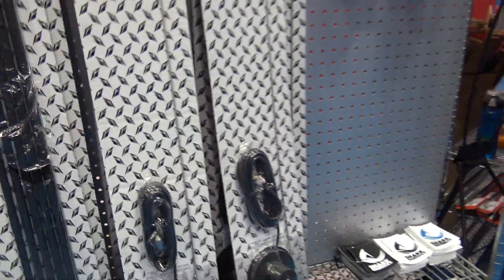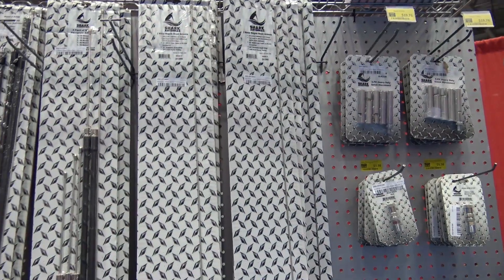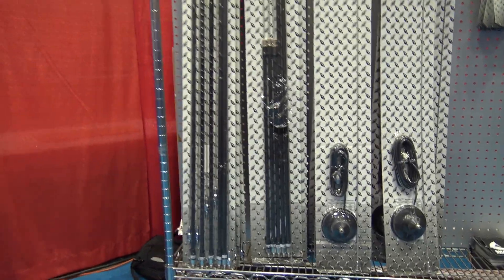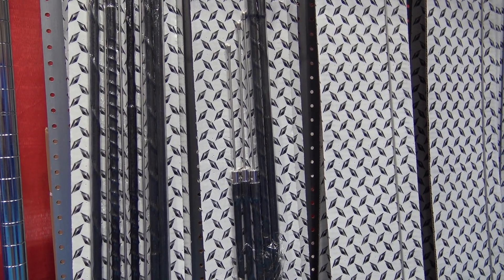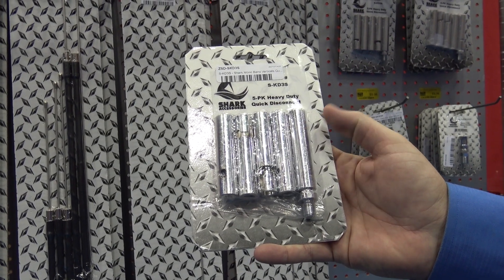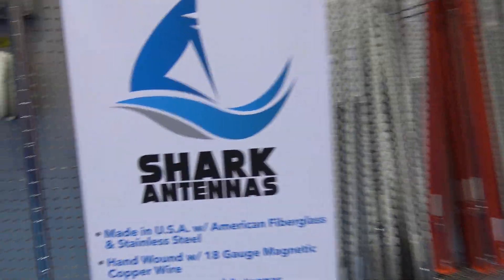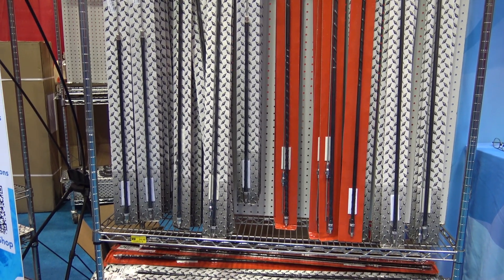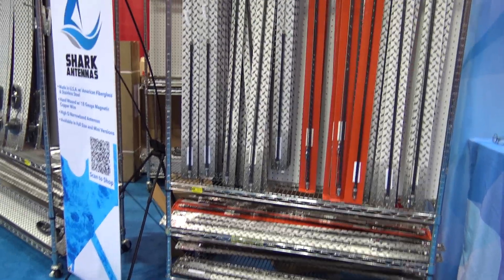Shark Antennas At Huntsville Hamfest 2021, ALL USA MADE AND SOURCED!!!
Talking with Justin at GigaParts about the Shark ham radio antennas. I made videos of these in the past, and still use the Shark 2m 48" monoband 5/8 wave mag mount antenna with continued success. If you havent heard of these antennas, check out GigaParts for more information and to purchase..